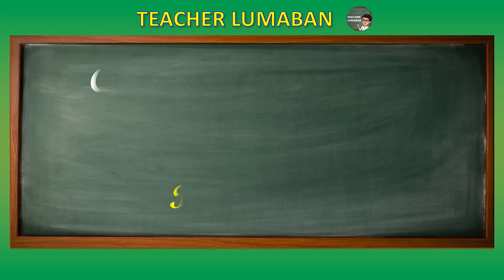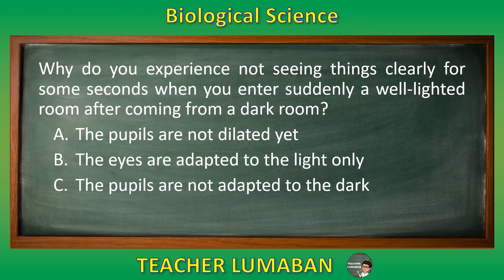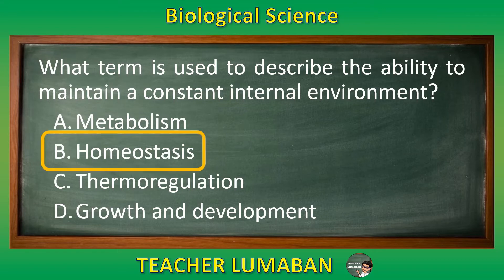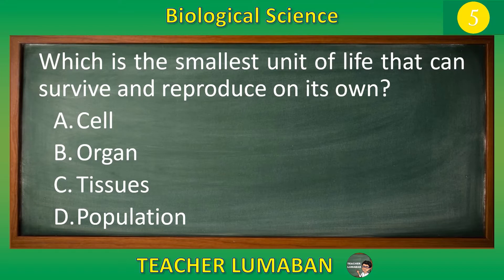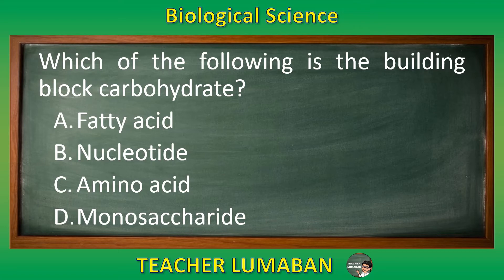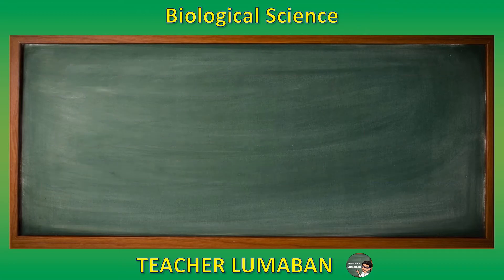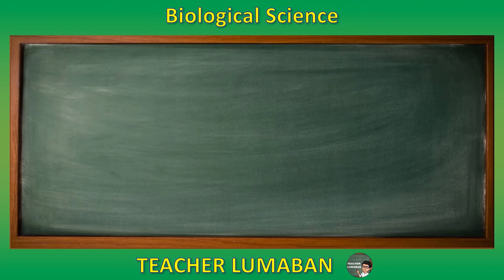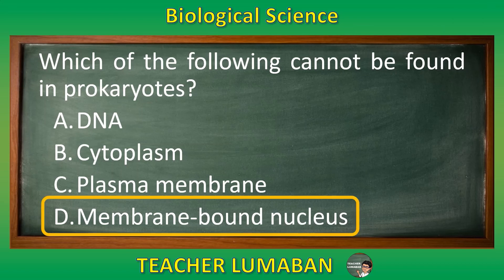Biological Science Set 1A Let Reviewer | Teacher Lumaban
Biological Science Set 1A Let Reviewer

Vlog Title: Biological Science Set 1A Let Reviewer by Teacher Lumaban

PayMaya
Alvin Lumaban